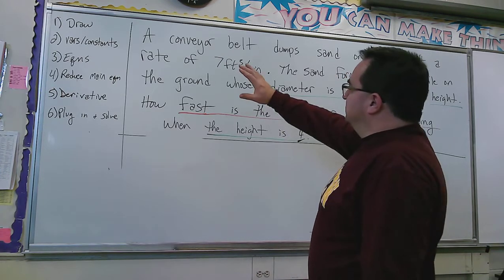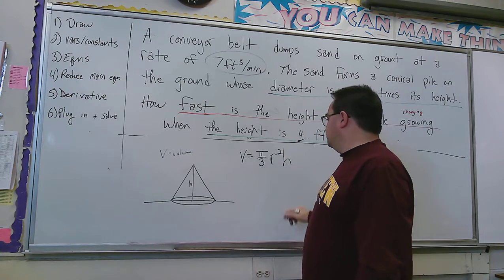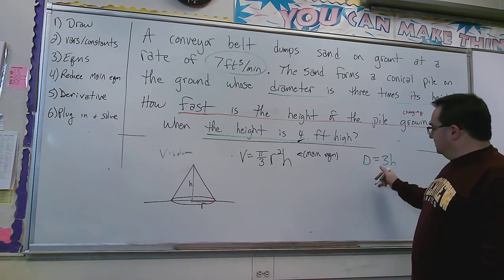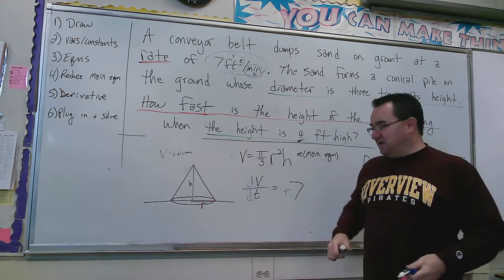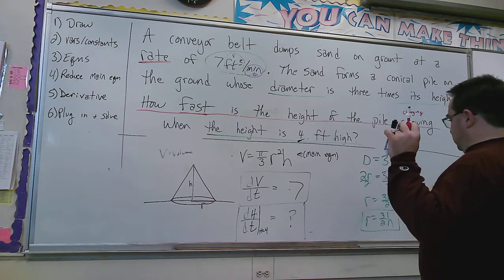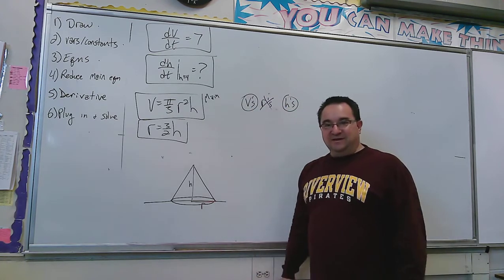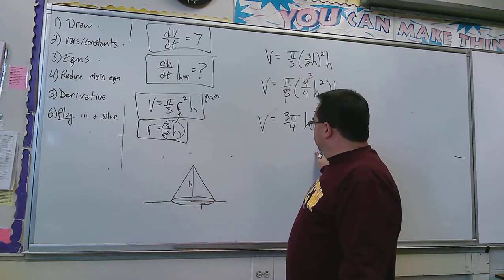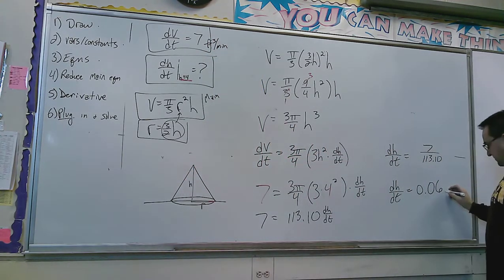RR vid 3: The Sand Pile Problem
Our first Related Rate example problem